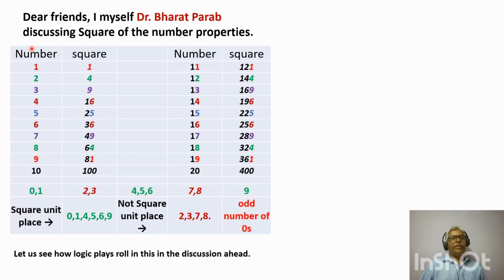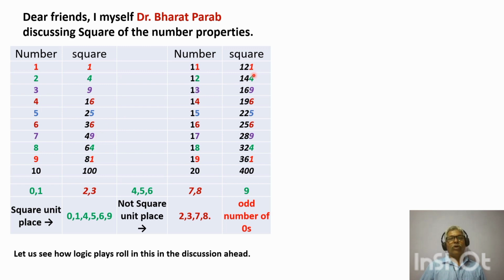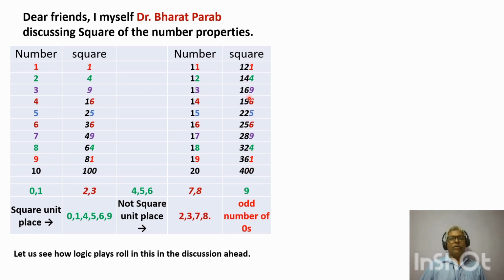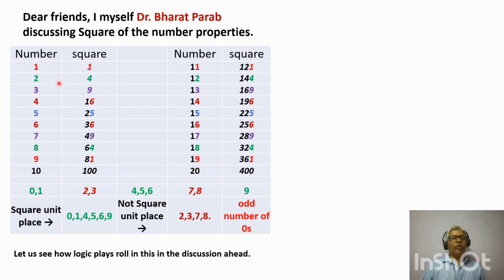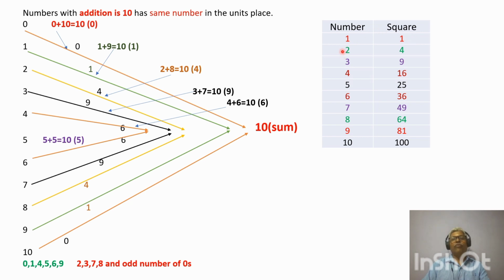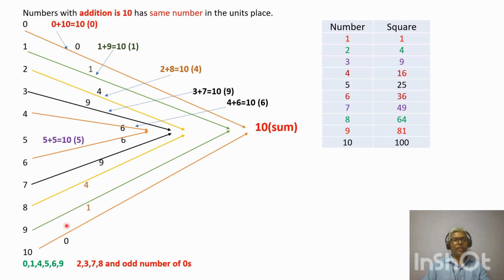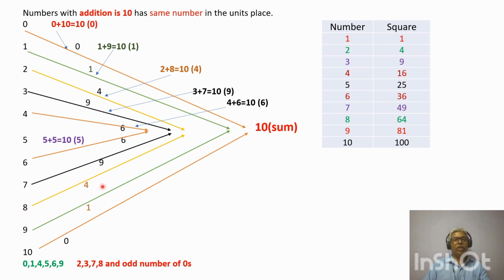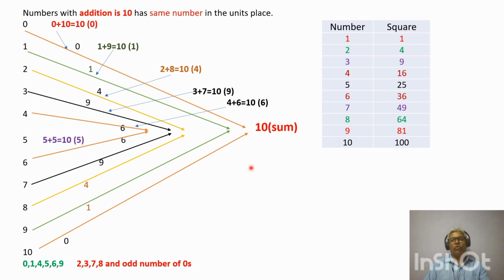Square numbers properties. Std-8 . Dr. Bharat Parab